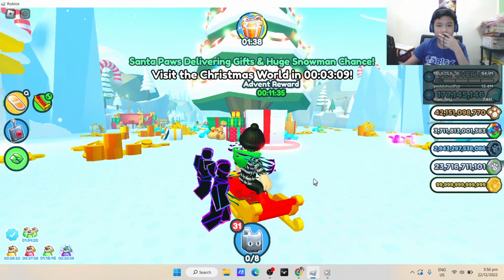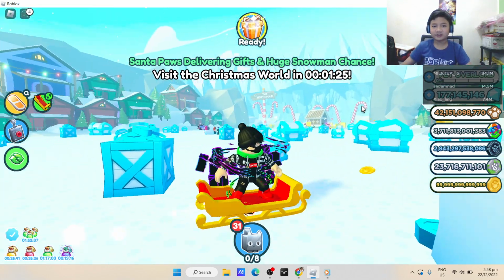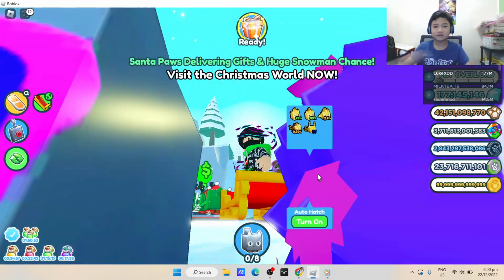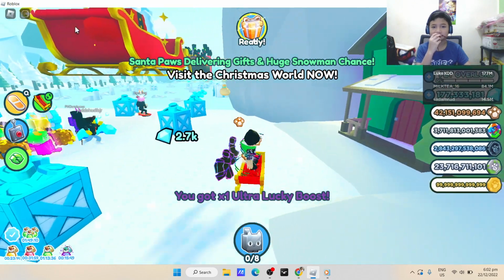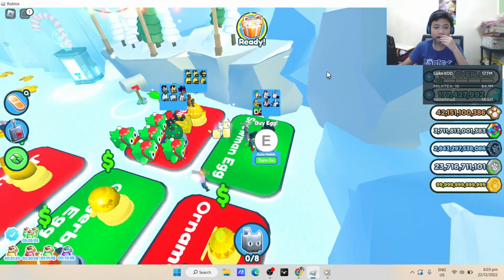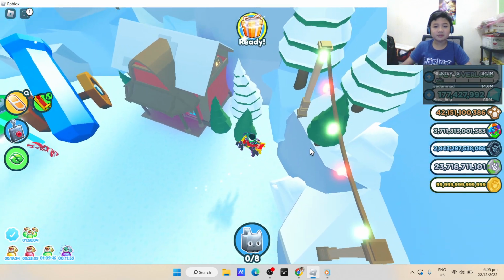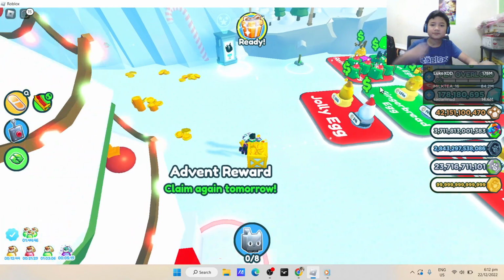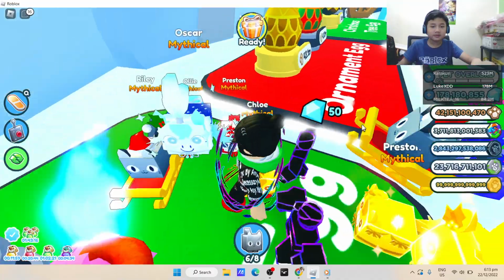NEW CHRISTMAS UPDATE in pet sim x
In this vid i showed you guys about the new update in pet sim x
Sorry for the late upload and sorry if my mic was kinda low